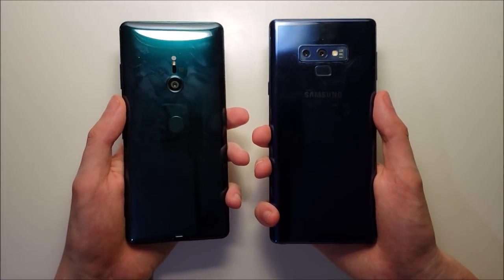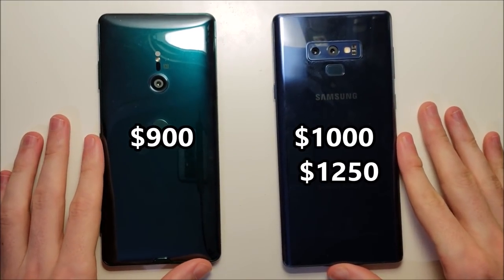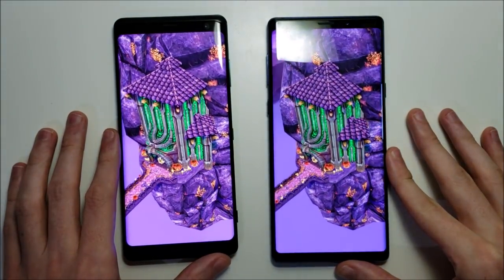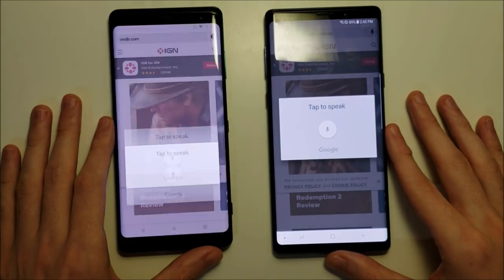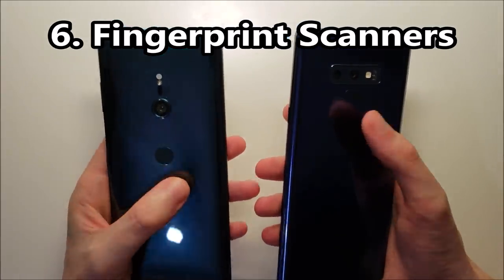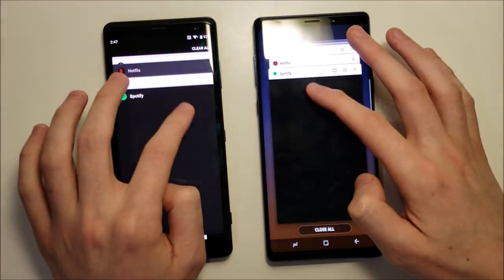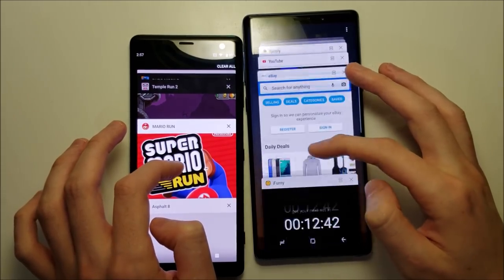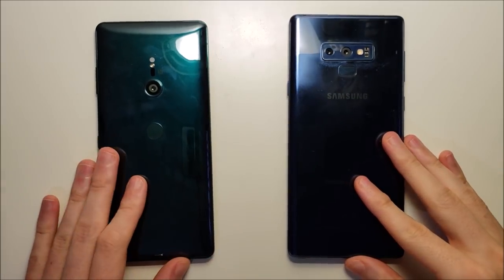Sony Xperia XZ3 vs Galaxy Note 9 Speed Test, Cameras & Speakers!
Sony Xperia XZ3 vs Samsung Galaxy Note 9 Speed Test, Cameras Test & Speakers Test!

Test includes benchmarks, low light camera test, selfie cameras, Chrome, boot up, specs, multitasking, Geekbench benchmark, fingerprint scanners and more!